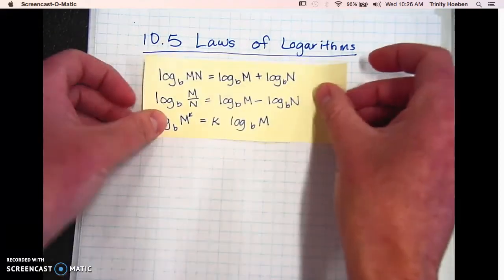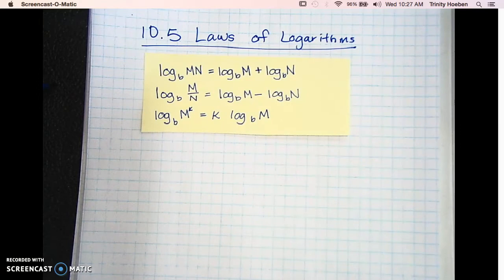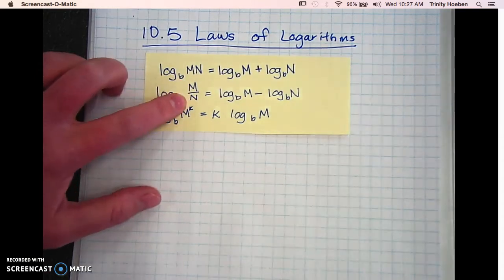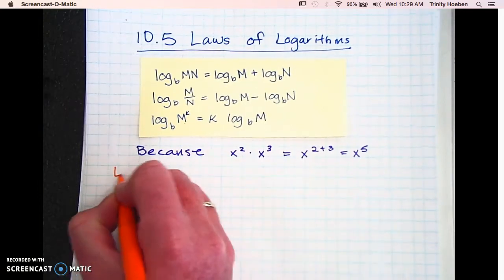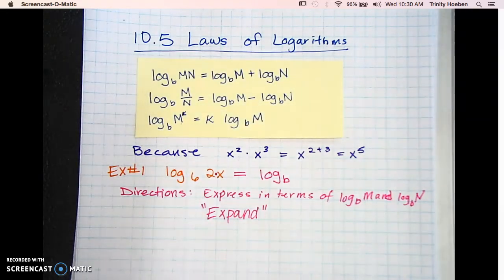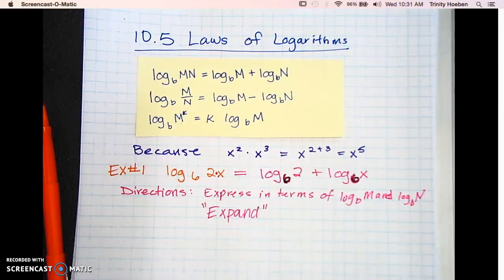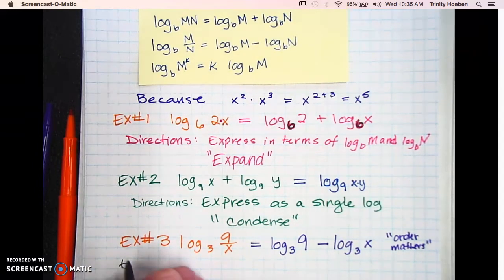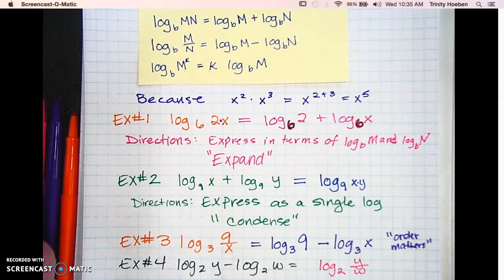A2H 10.5.1 (Part 1) Laws of Logarithms